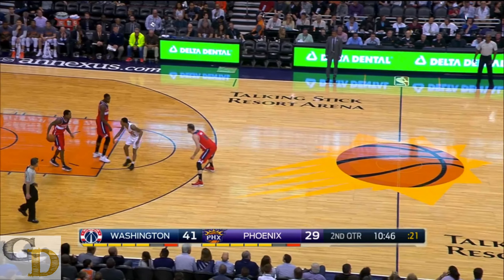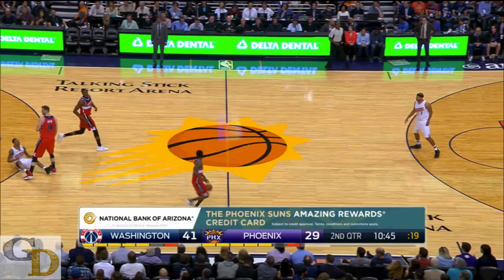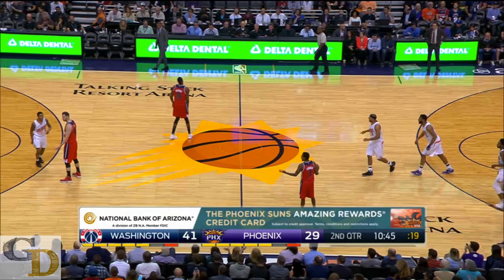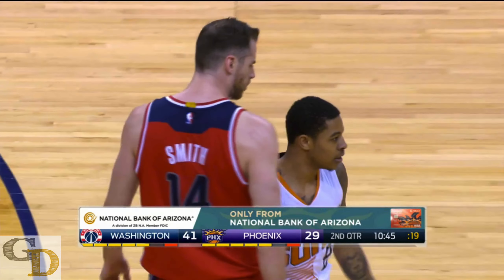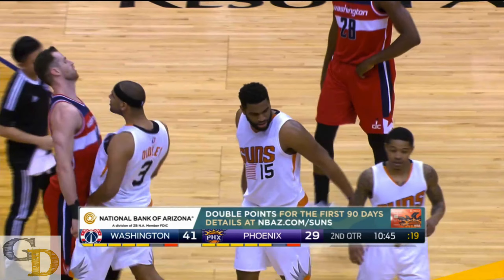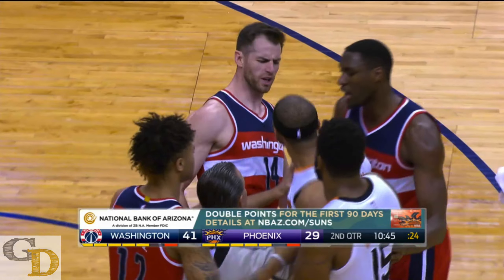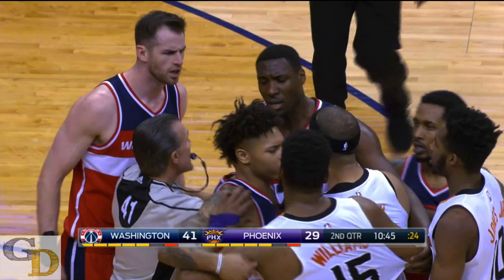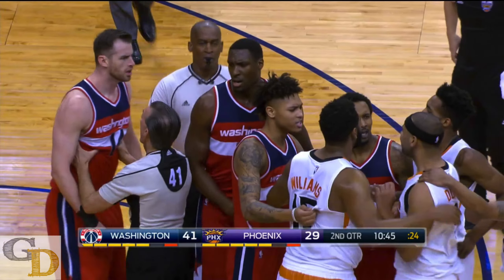Jared Dudley Gets EJECTED FOR A HEAD BUTT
Jared Dudley head butt a wizards player after he set a hard screen on Tyler Ulis